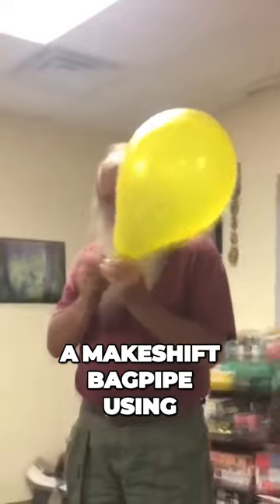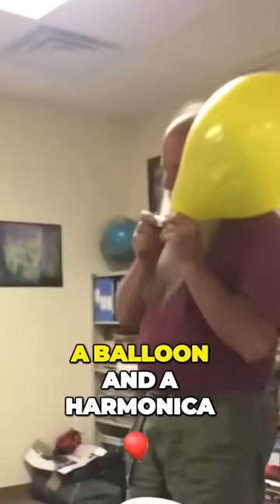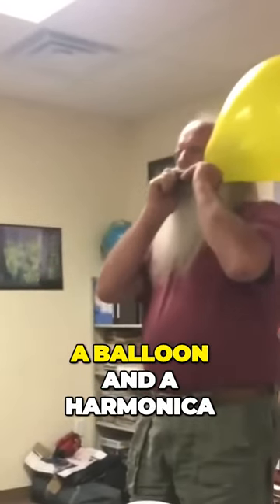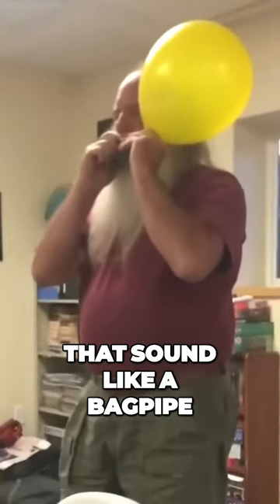"Balloons and Harmonicas Collide: Unbelievable Bagpipe Sound Ensues!"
Prepare to be blown away as we embark on a musical journey like no other! Witness the incredible fusion of a balloon and a harmonica, creating the mind-boggling sound of bagpipes. This unexpected and hilarious performance will leave you questioning the limits of musical innovation. Join us for a harmonious adventure that's both a visual and auditory delight!